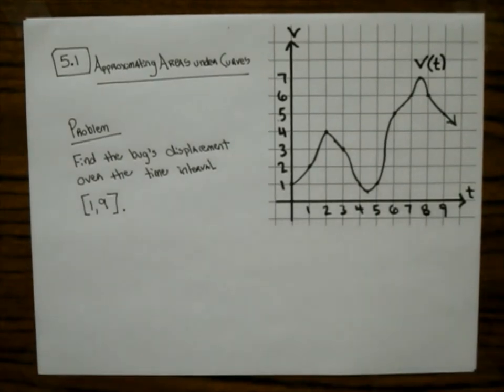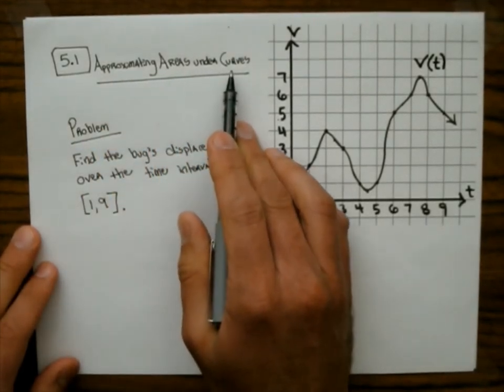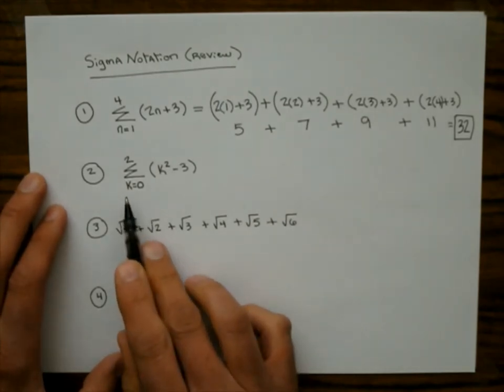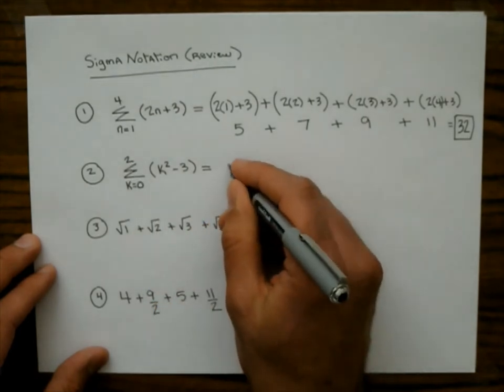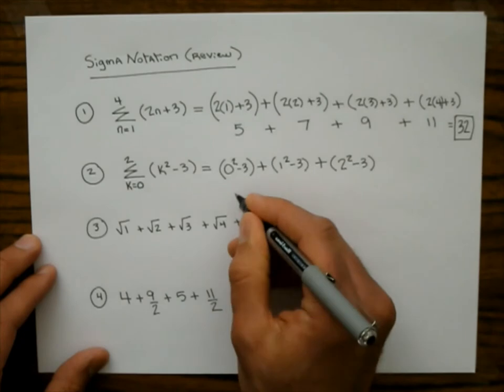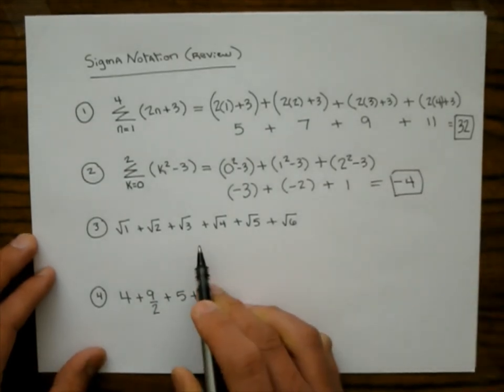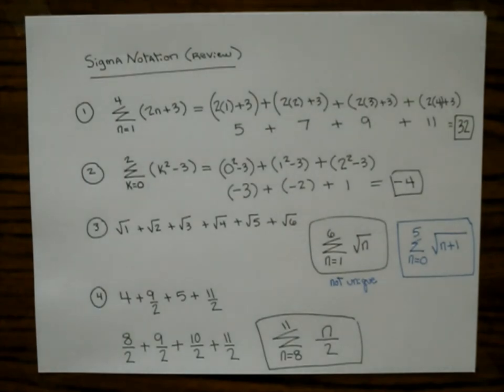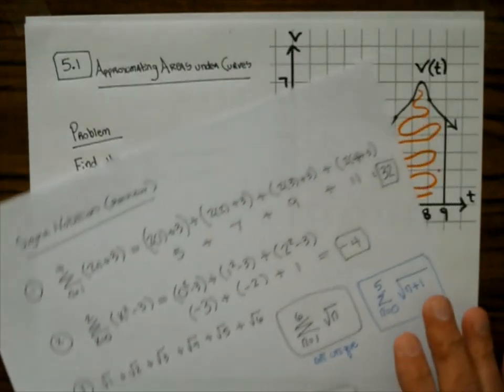265A Lecture 45 5.1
Approximating Areas under Curves